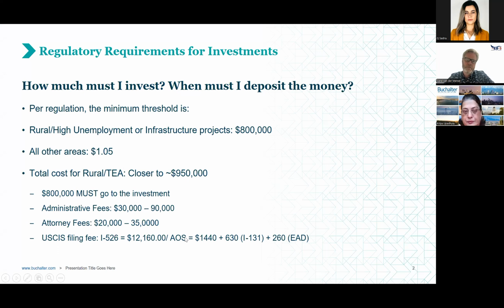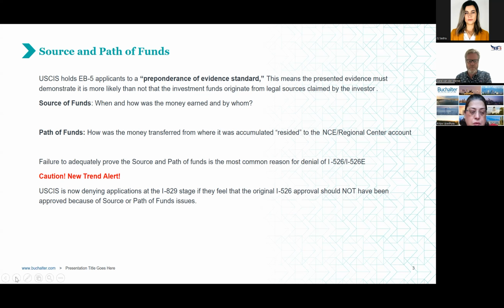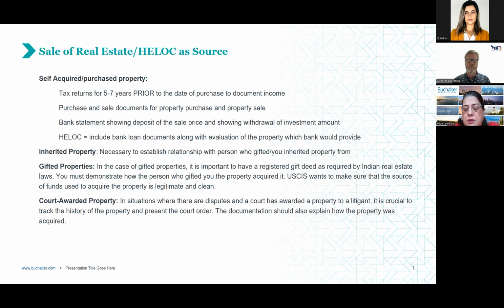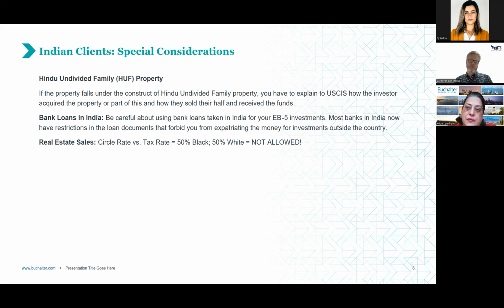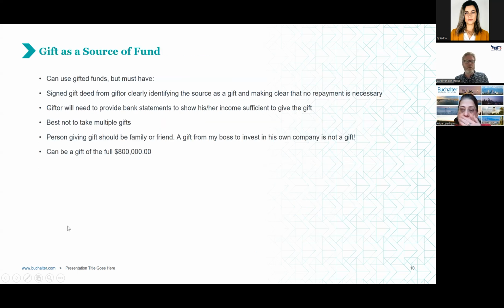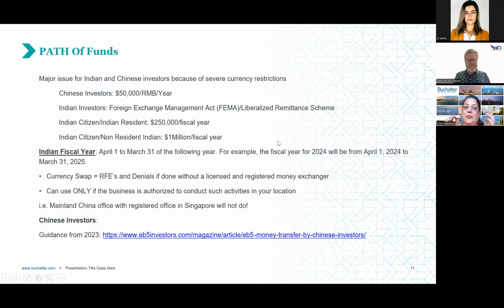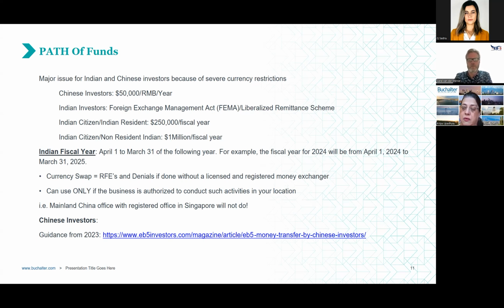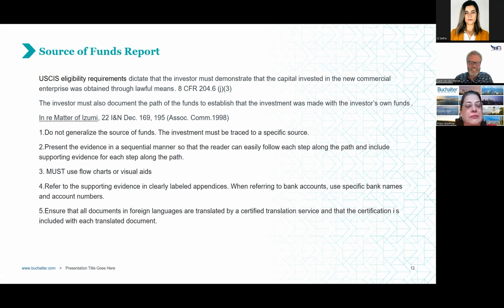EB-5: Documenting the Source and Path of Funds